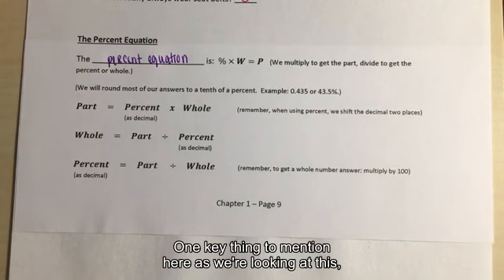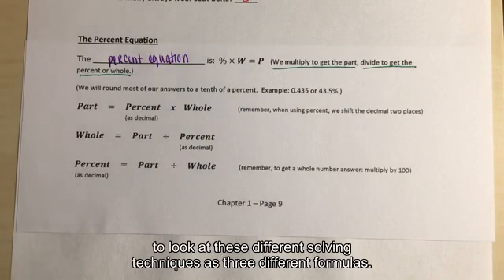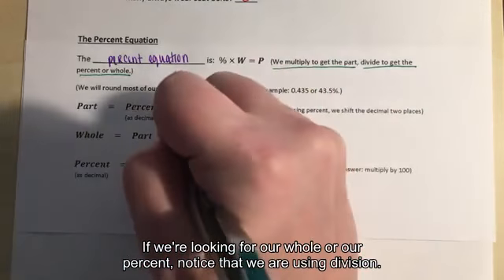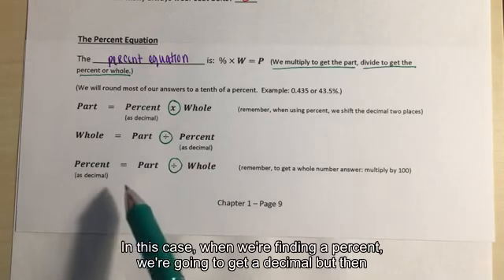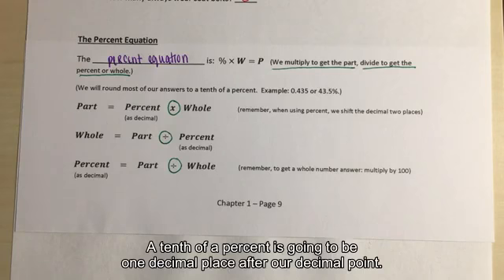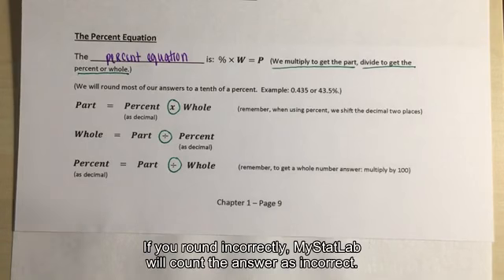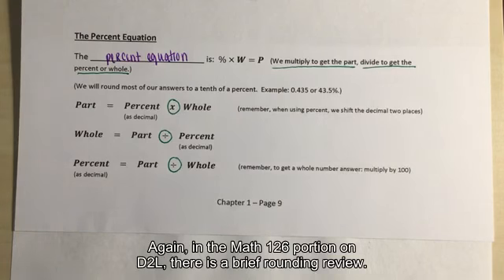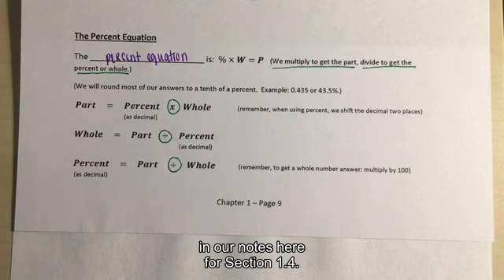Math 126 Section 1.4:Organizing Categorical Data - The Percent Equation OPEN CAPTION